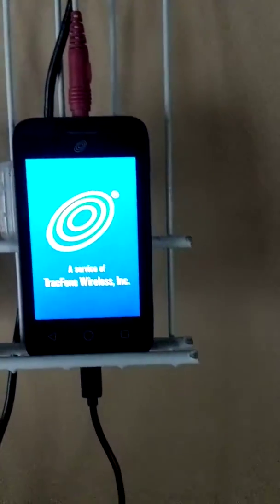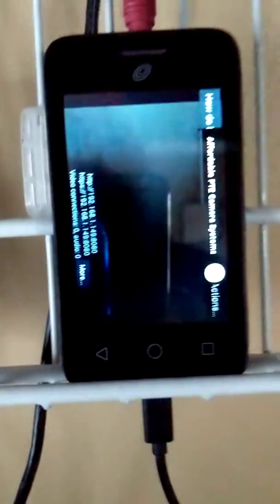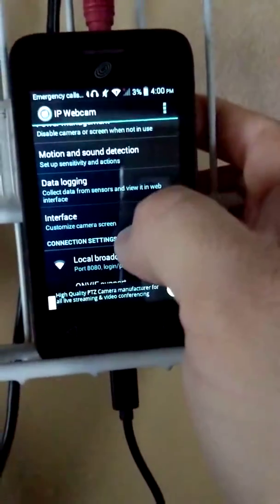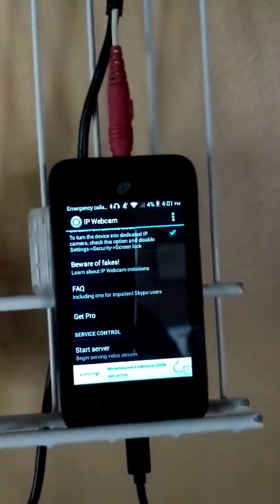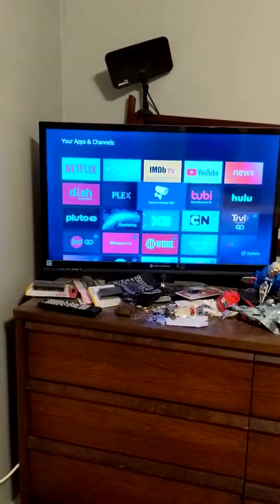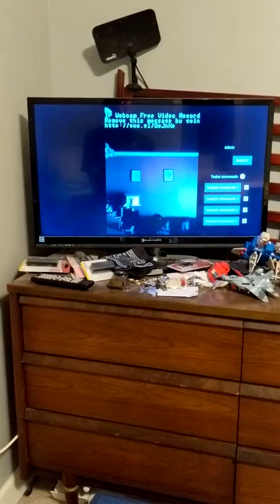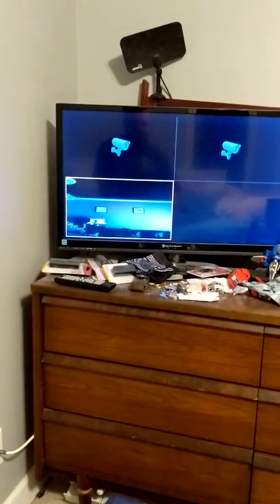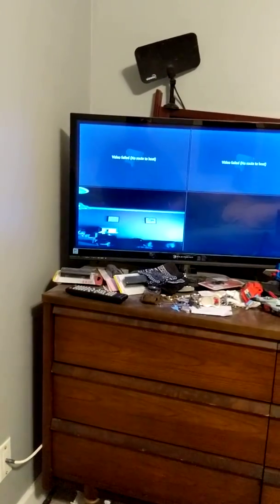How to use an old Android phone as a security camera or nanny cam for free.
This is just a quick tutorial on how you can turn an old Android cell phone into a home security camera or nanny cam using free software

IP Webcam
TinyCam Monitor Pro